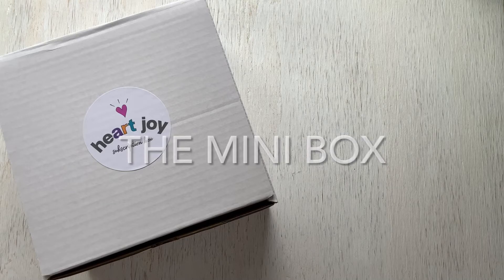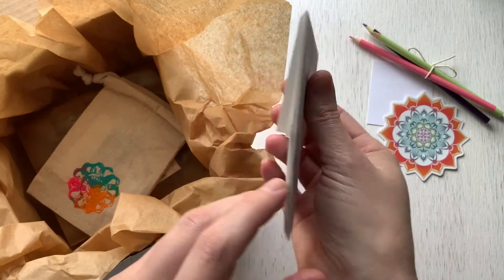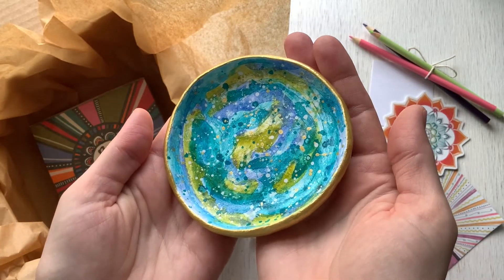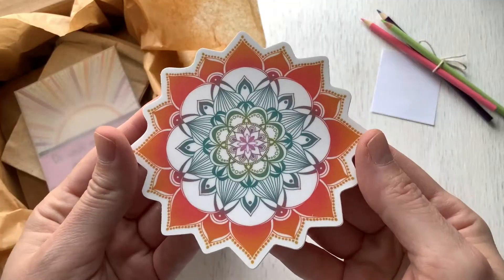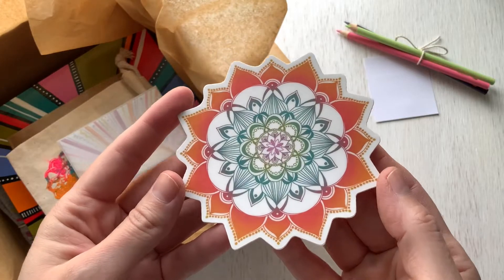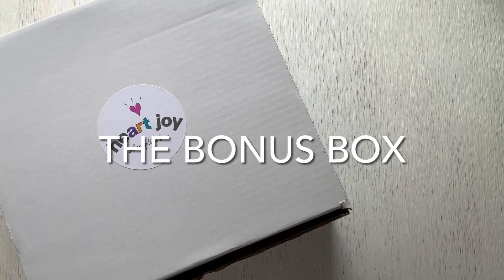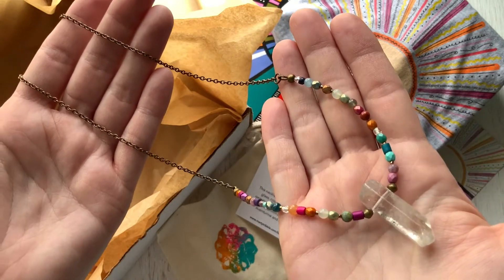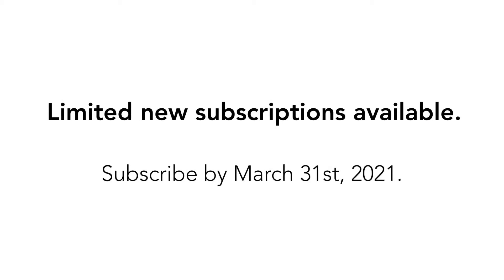March 2021 Unboxing | Heart Joy Subscription Box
Delightful art delivered.
Heart Joy Box is a quarterly subscription created by artist Mart Tribble.